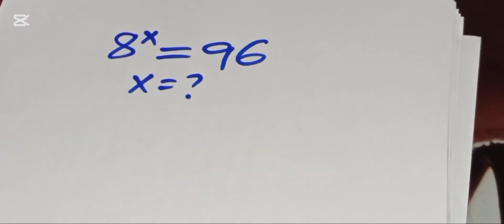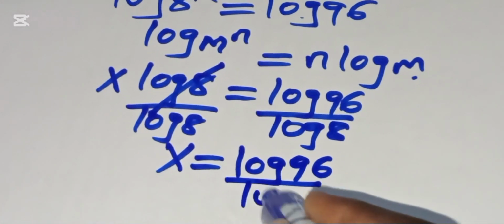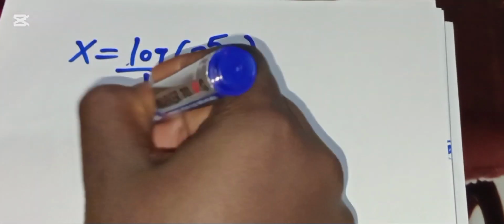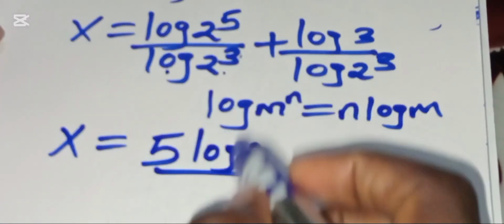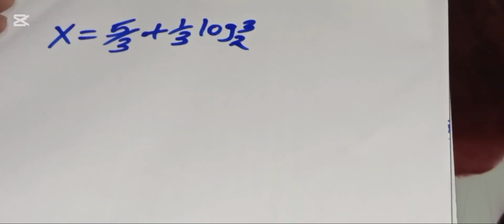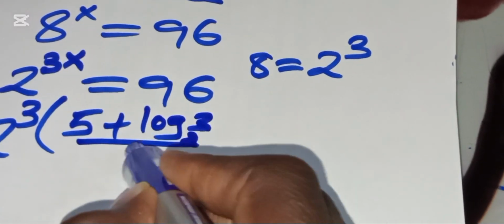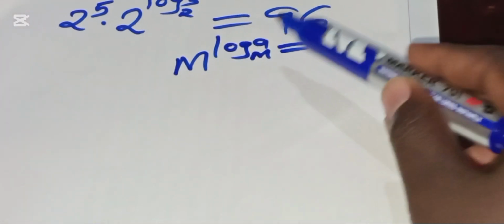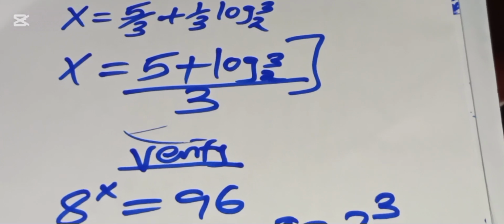Germany | Can you solve this?| Olympiad Math